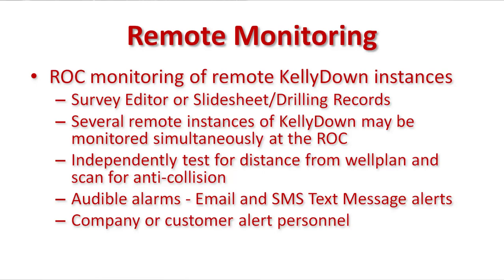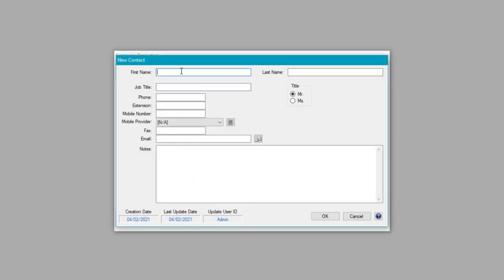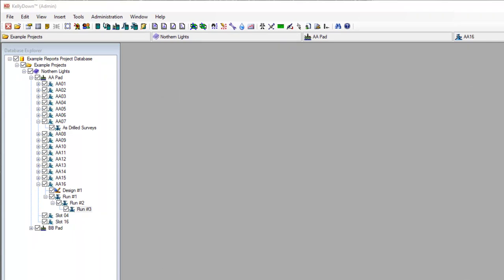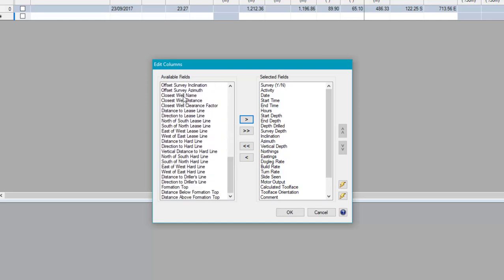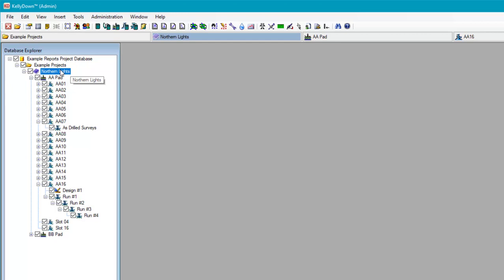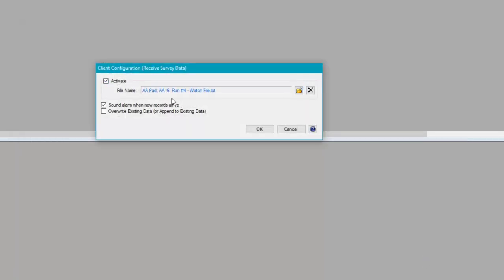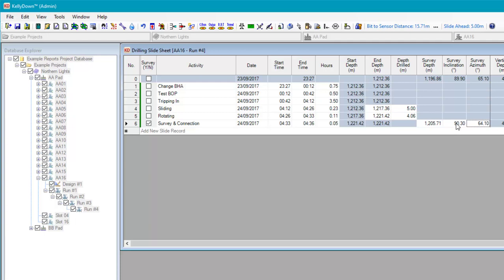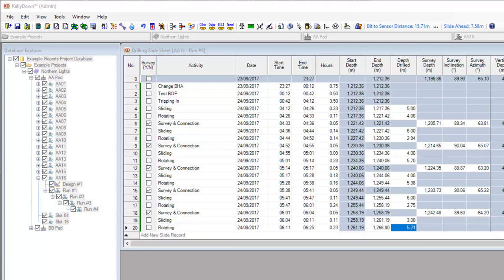Remote Monitoring with Survey Corrections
This video shows how to configure KellyDown to automatically receive and update corrected surveys from a third-party survey analysis company in the Slidesheet Editor and to update the ROC instance of KellyDown.